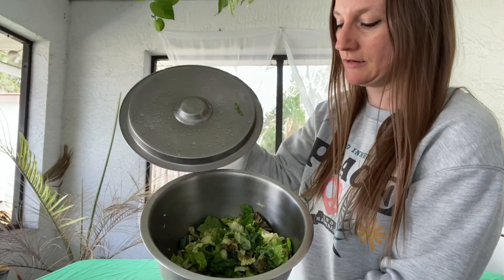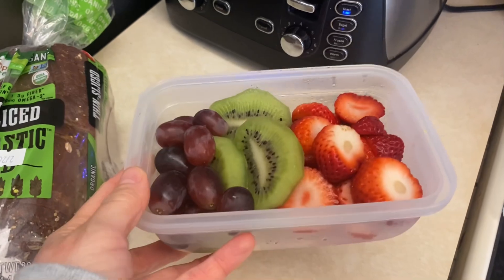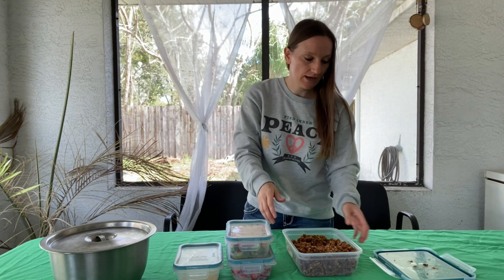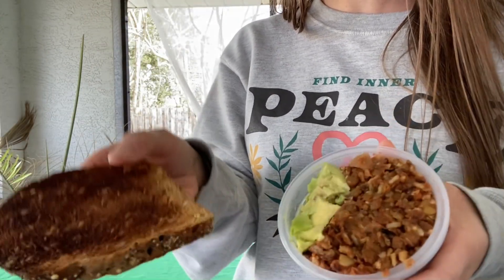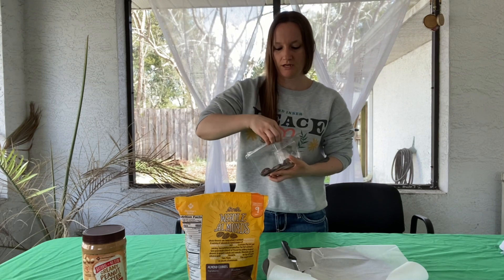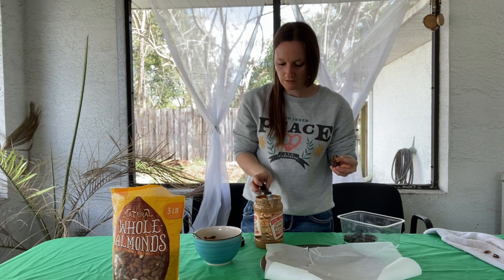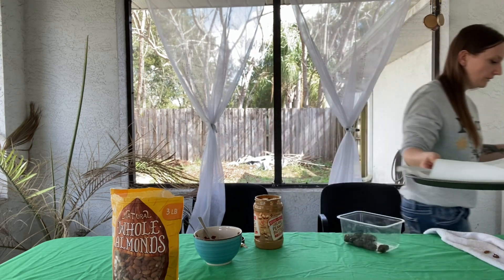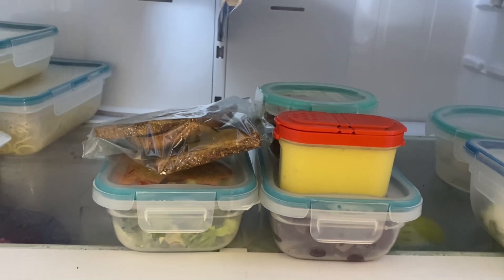How I get my lunch ready for the next work day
I like to eat healthy and save money, so I always prepare my lunch the previous day to make sure I have what I want to eat throughout the day and it’s way cheaper.